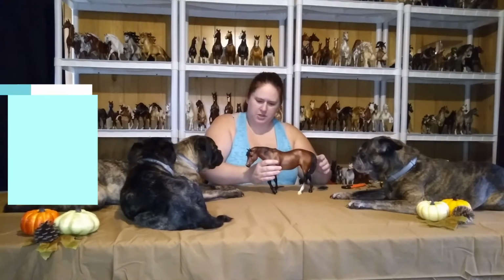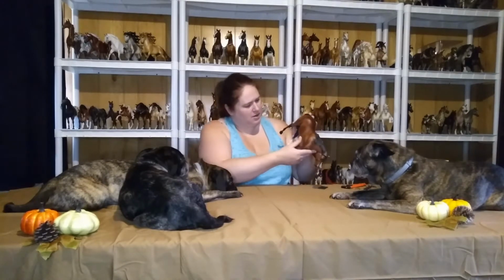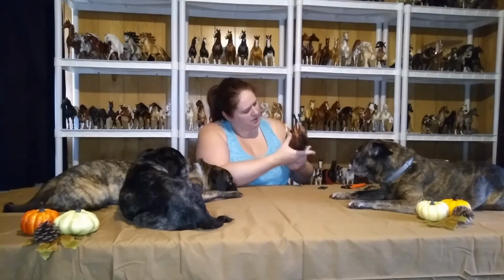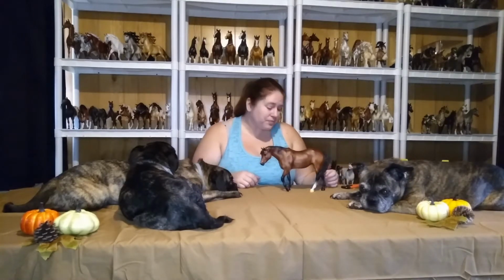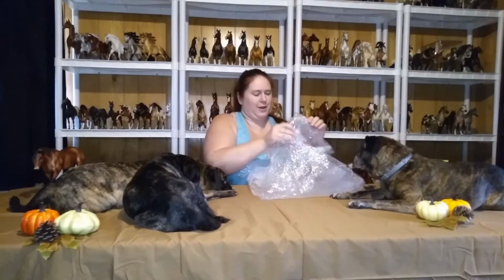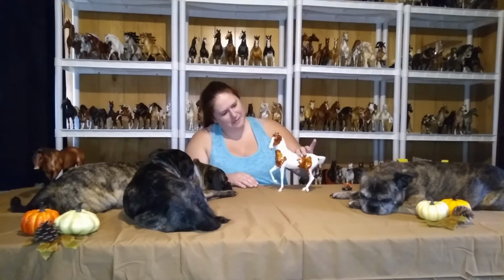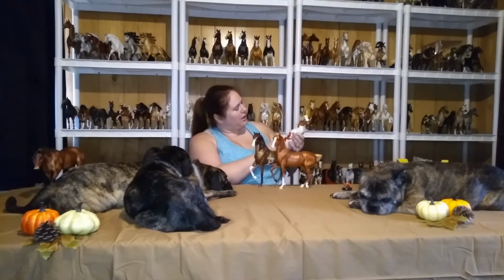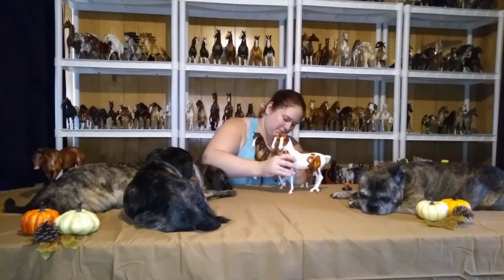VIP Second Chance and TSC Sayen Unboxing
Breyerfest Tassili and Tractor Supply Co. Exclusive Model Sayen Unboxings!